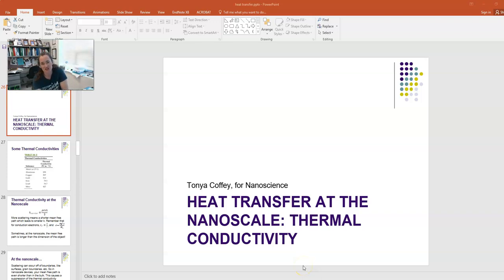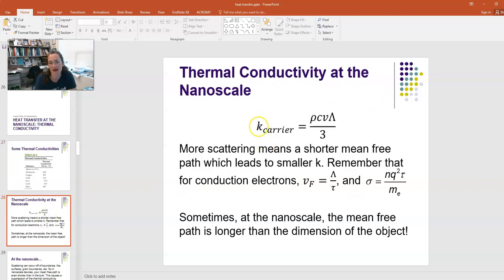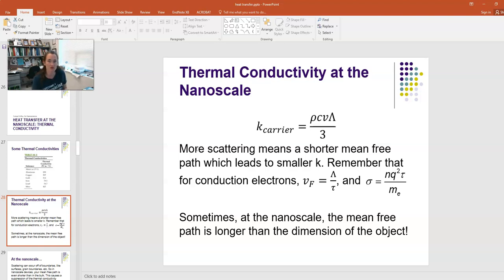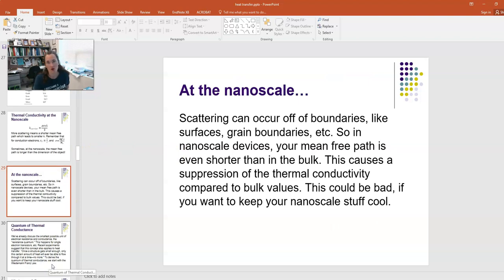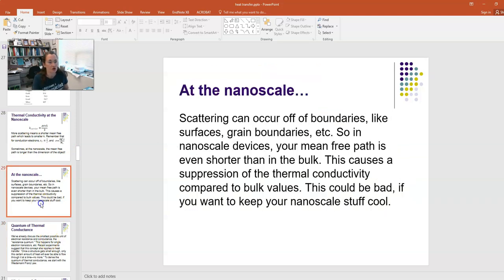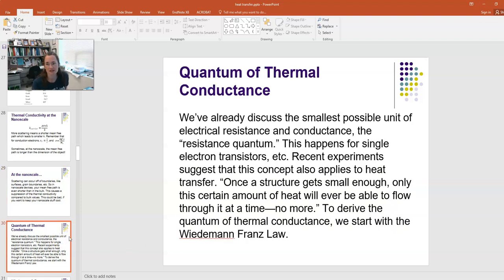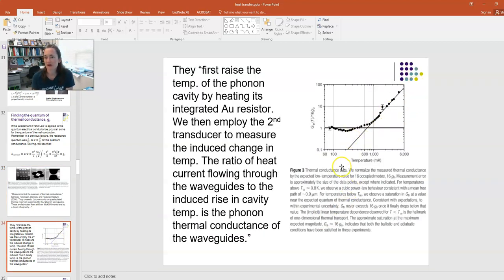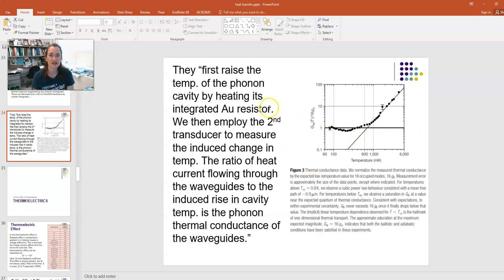The quantum of thermal conductance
In this lecture, we discuss the equation for the thermal conductivity of a specific heat carrier. I introduce the Wiedemann Franz Law, and derive the quantum of thermal conductance from this law. Finally, we discuss the work of a research group, that in the year 2000 experimentally measured the quantum of thermal conductance.